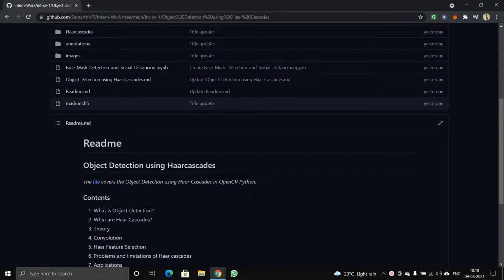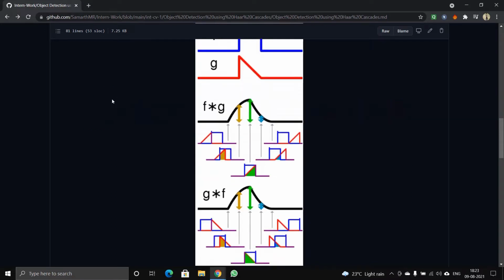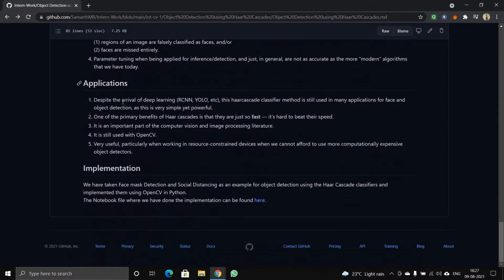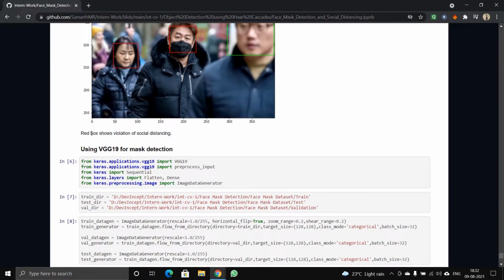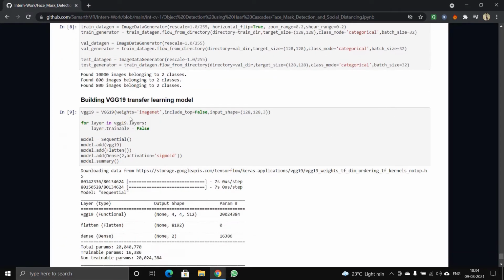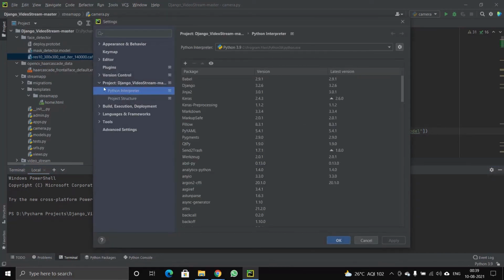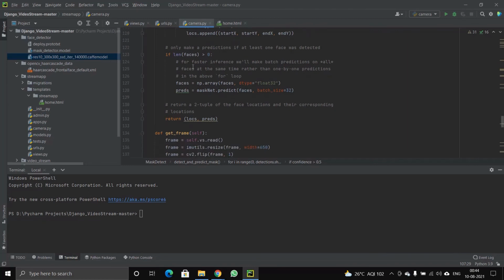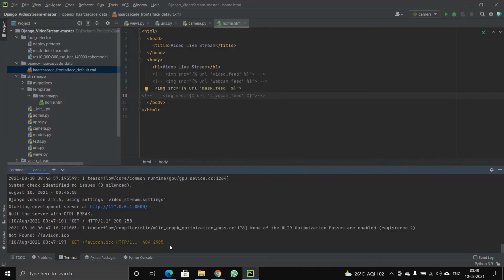OpenCv Project Mask Detection using Haar Casacde | DevIncept